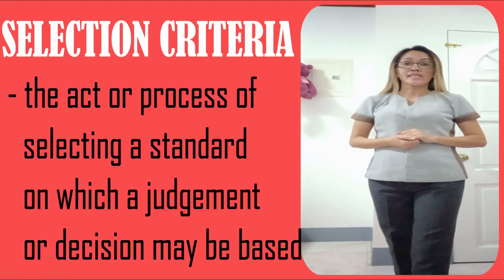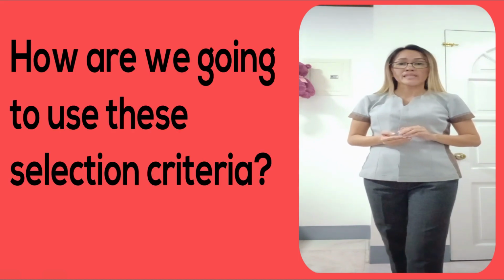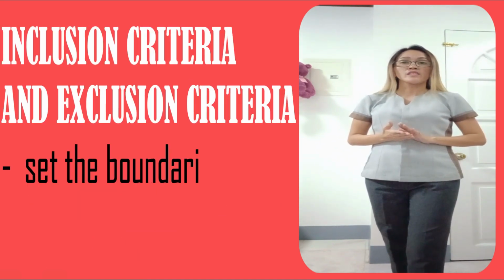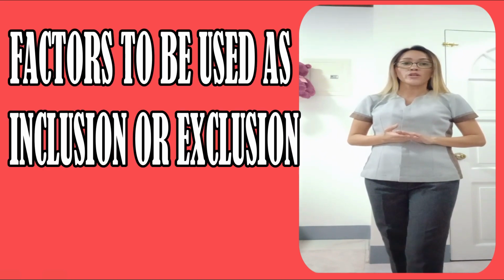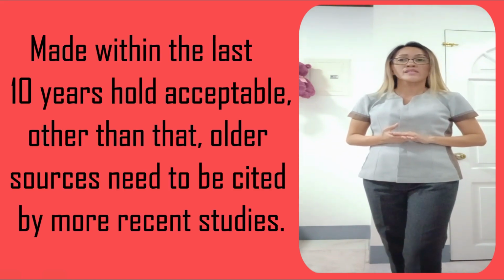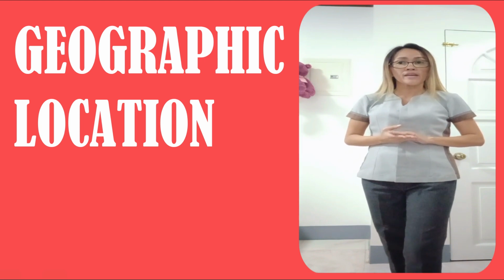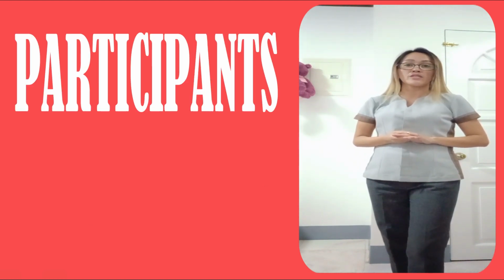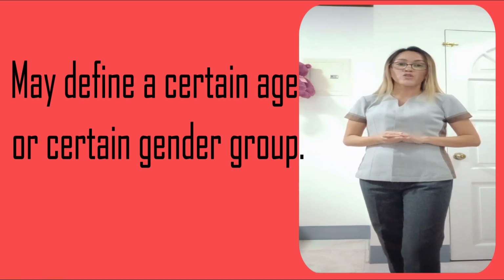VIDEO LECTURE FOR RRL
To my G12 Destura